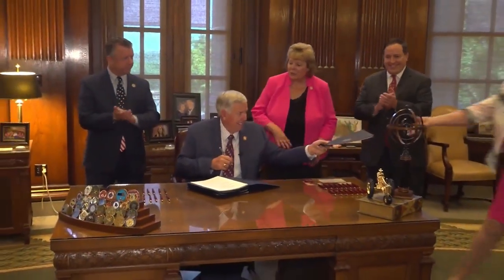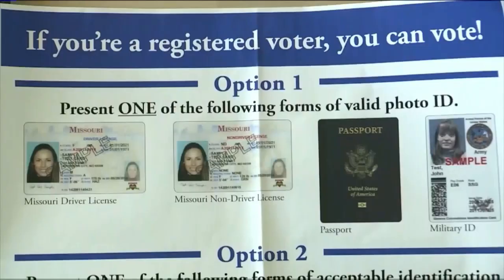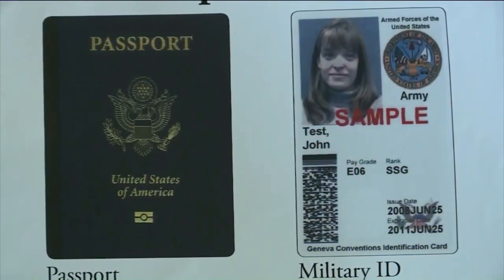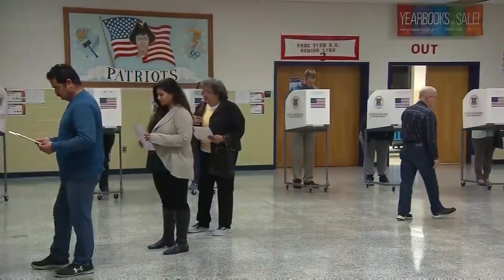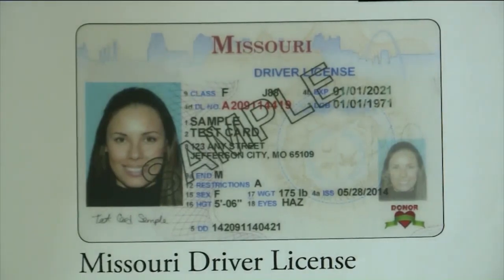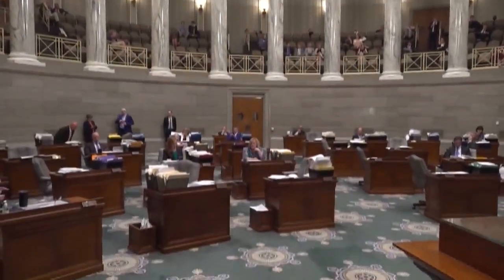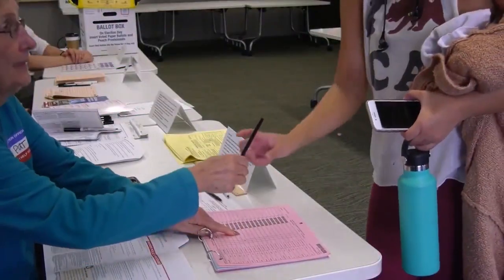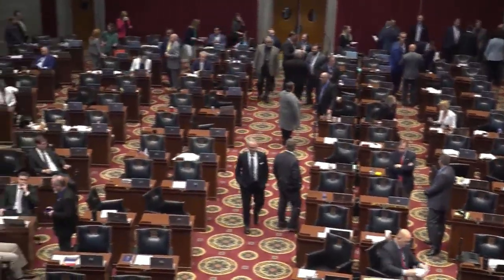Missouri voters will need photo ID to cast ballot later this year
Starting in November, voters will need a photo ID to cast a ballot in Missouri.